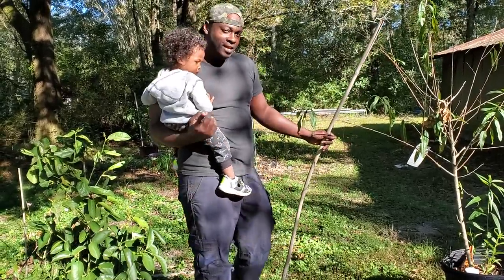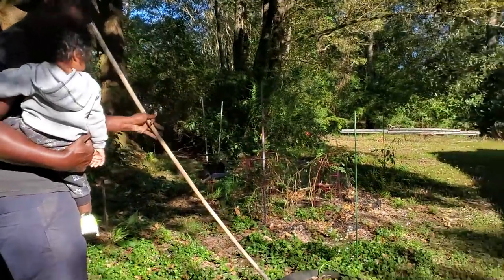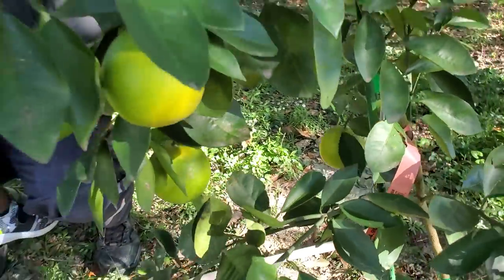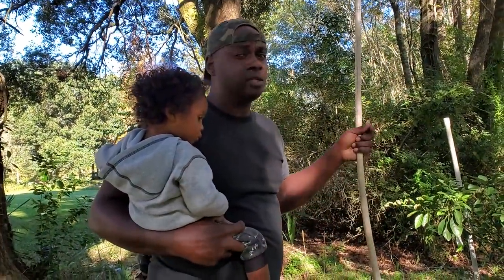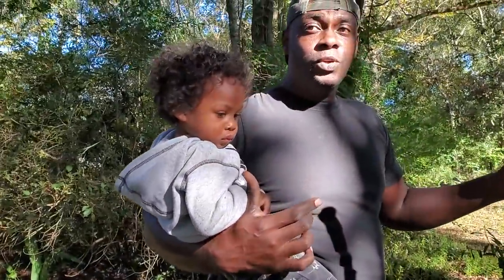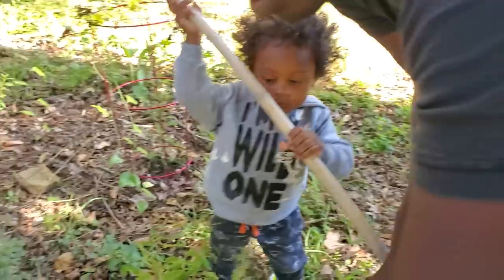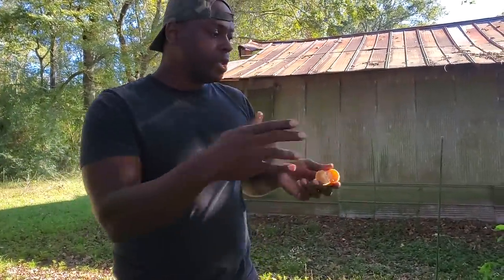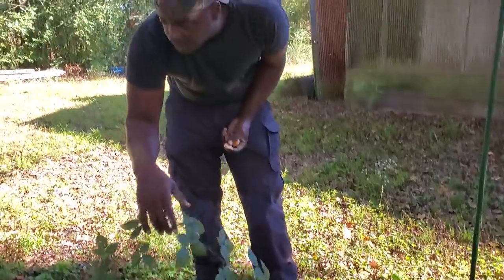MINI FOOD FOREST UPDATE!!!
At The Bottom Of All Of our videos In The Description Will Be our affiliate links to the products we have purchased and use currently on our property or in our videos. This way even without purchasing anything for us you can still support the channel when ou buy the things you are already buying for yourself, Just use our link:) Thanks for the support and if you need to know where we've gotten some of our products these links will show exactly what we have.

Mesh Netting To Cover Your HAt:LifeSaver If Your Fighting Knats And BUgs
Camera we currently use:
This Is the only two Lenses we own the 50mm will be your photographic type lens, and the other will be your wide angle lens for your vlog type videos:
NIce Durable Tripod:
Ring Lights are just another way to give you extra light with in home videos when there's no natural light:
Sd Card is what goes into DSLR cameras for recording storage:
Garden Pruners

                                           GROW-groW-GROW